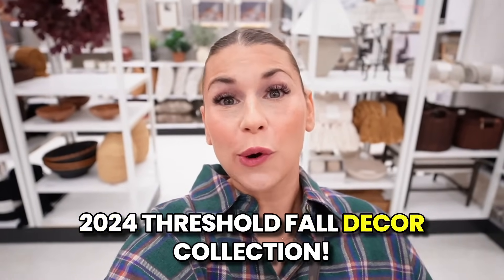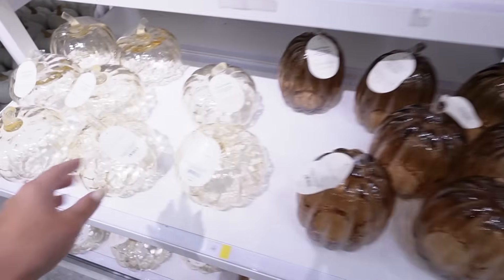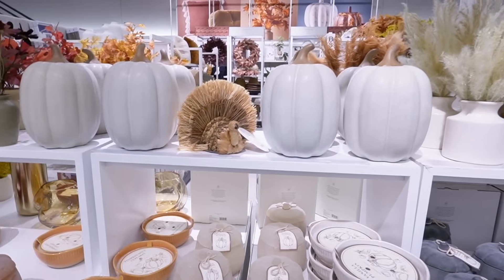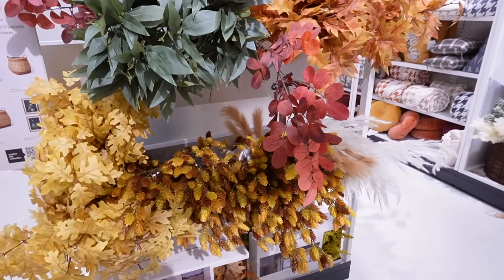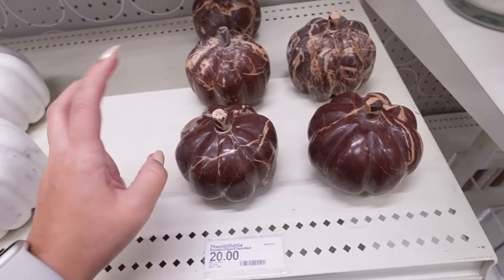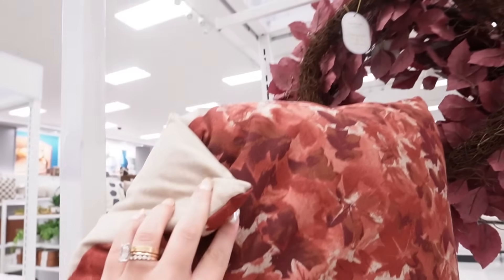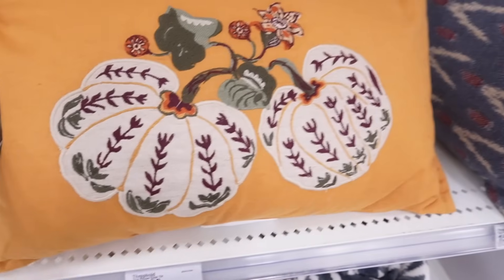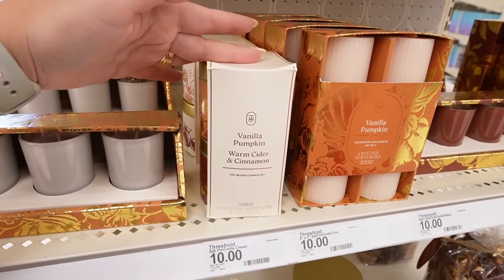2024 TARGET THRESHOLD FALL DECOR COLLECTION 🎯🤎 | Fall Decorating Ideas | Target Fall Decor Shopping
Today we are looking at the NEW Target fall decor finds for 2024 from threshold!! The all NEW threhsold Fall Home Decor Collection as well as threshold halloween decor! We are changing seasons and the Target Home Decor section is looking brand new! Target Fall 2024 items are popping up ALL over the store! These fall decorations just arrived in stores this week! I am walking you through EVERY new item in the collection and giving my thoughts. Tons of Fall floral arrangements and wreaths, amazing new fall decorations, pumpkins, decorative vases in perfect fall hues, throw blanks and pillows to get your space cozy and ready for fall and so much more! Next week we will be in store target shopping this collection and looking at he NEW Target Home Decor from Hearth and Hand thats BRAND NEW at Target for Fall 2024! New target home accents and target home decor! Shop with me at Target for amazing new Target Decor. ILY ALL SO MUCH!!❤️❤️❤️❤️

FOLLOW ME //
KATIES INSTAGRAM- @KatieVining
KATIES TIKTOK-@KTVining

14422 Shoreside Way, Suite 110